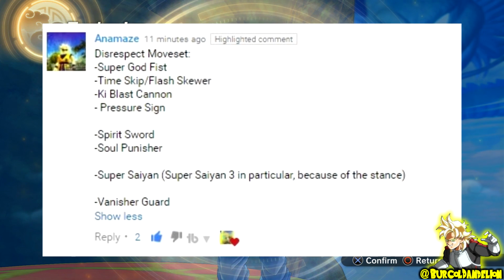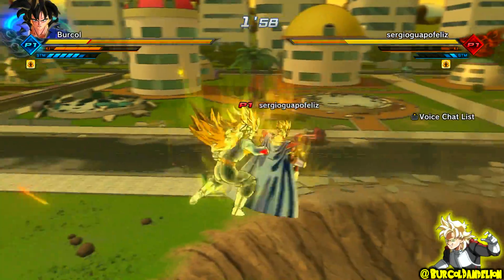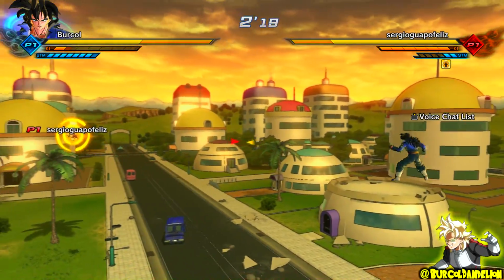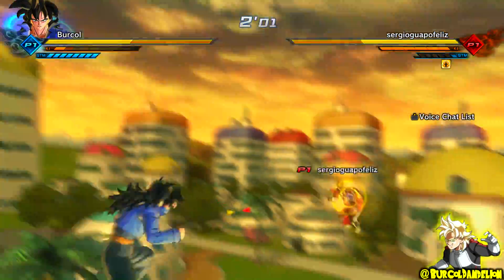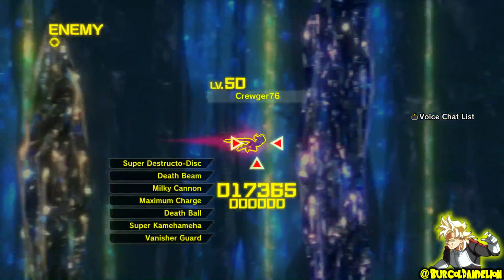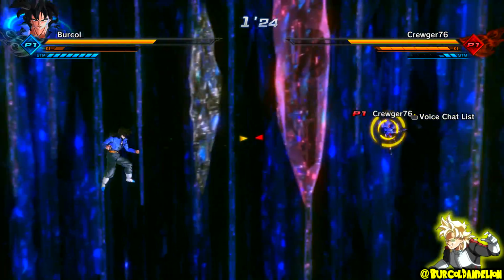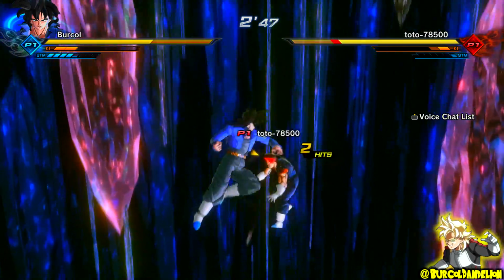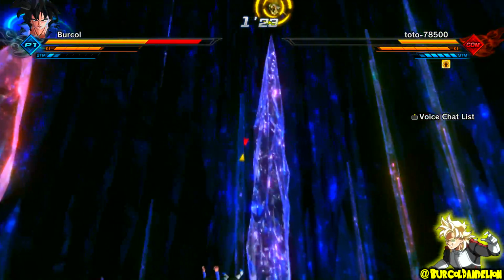FULL DISRESPECT THEMED MOVESET | Dragon Ball Xenoverse 2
The Dragon Ball franchise has been known to include attacks that look very disrespectful. In this video, I go over a moveset using those very attacks!

Leave your moveset theme suggestions in the comments and the best ones will be used for future videos! :D